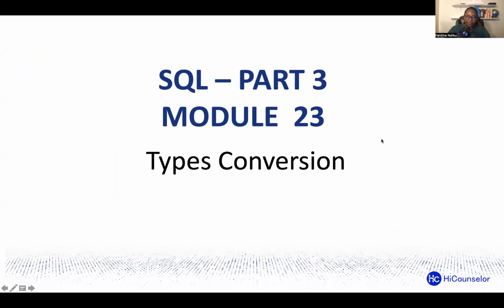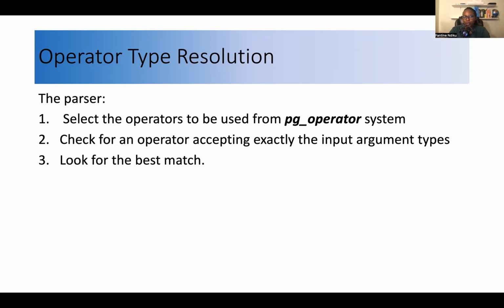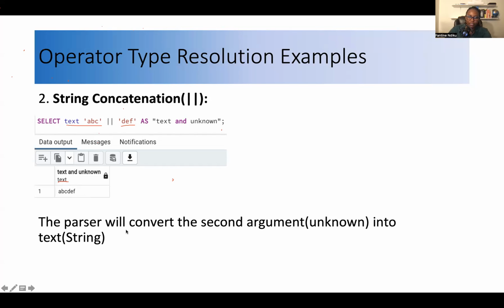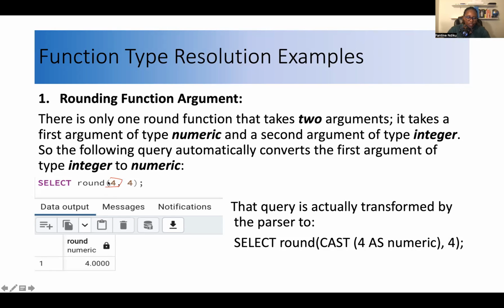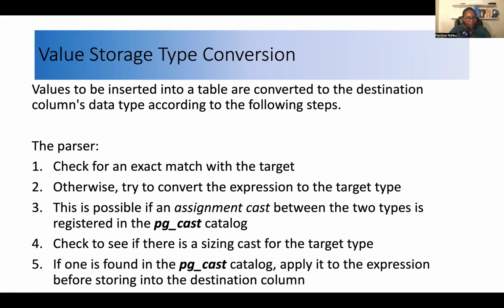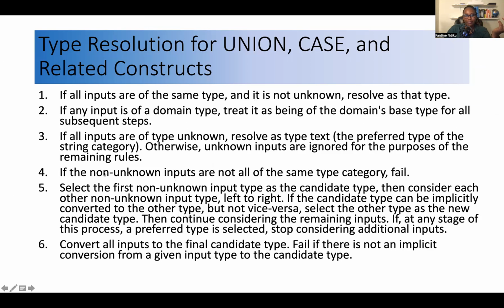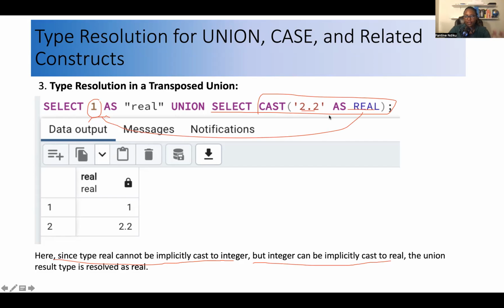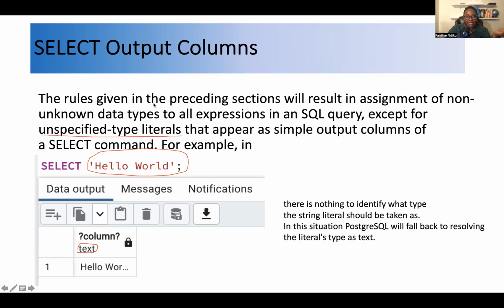MODULE 23 - Types Conversion